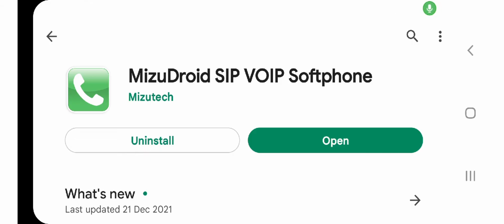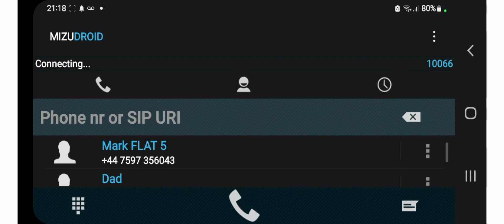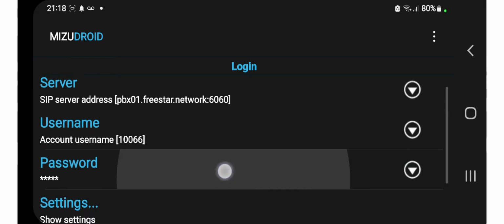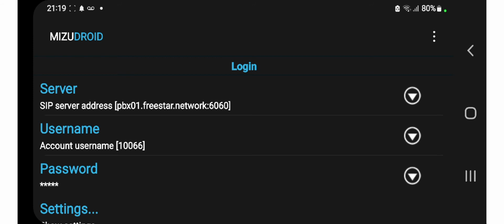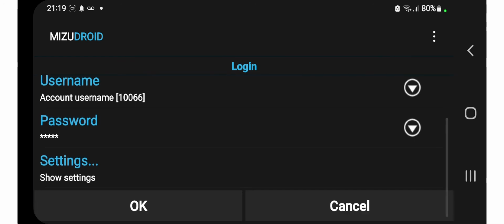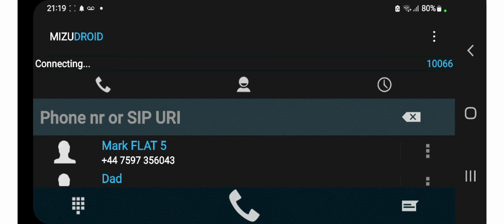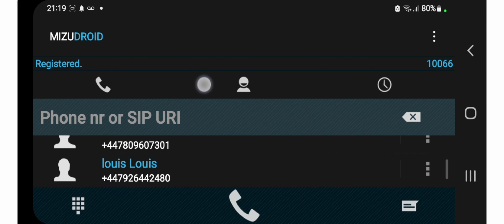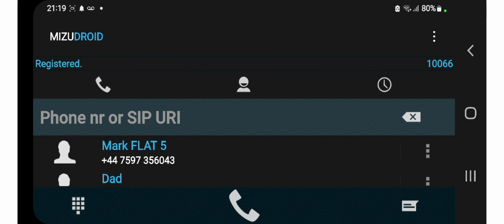FREESTAR - SIP Server - Free Mizudroid App - Set Up